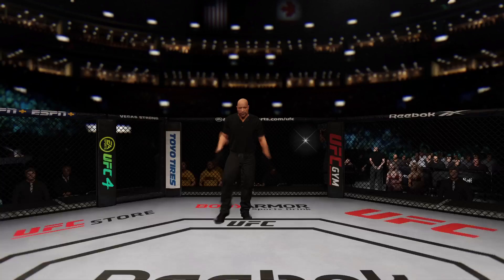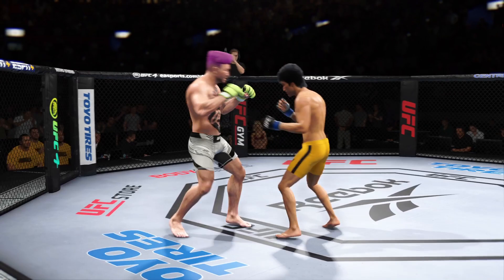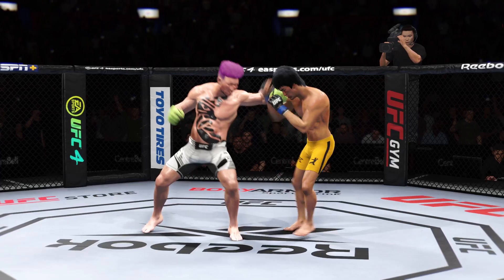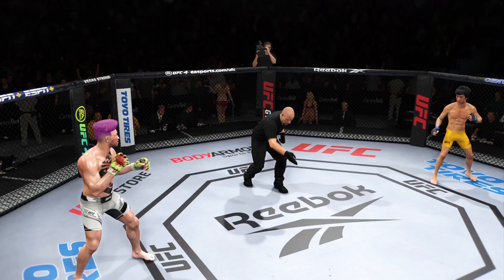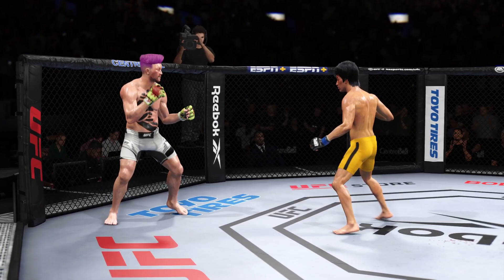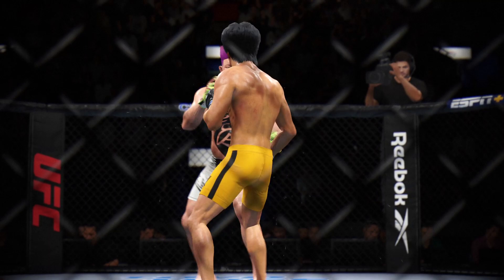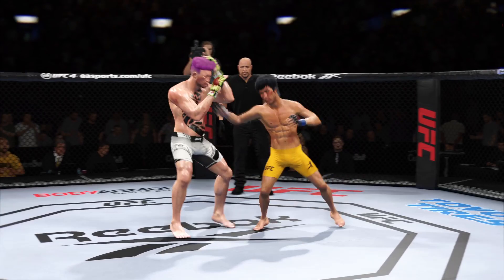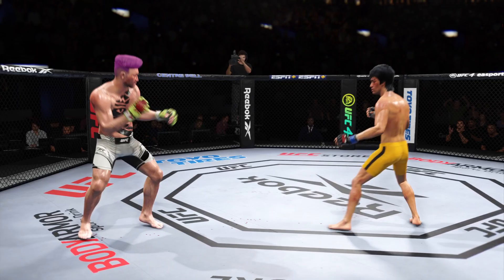UFC 4 l Bruce Lee Vs. Soszynski | EA Sports | PS5 | Gameplay | The Gaming Gladiators